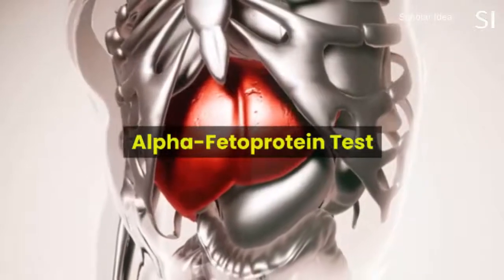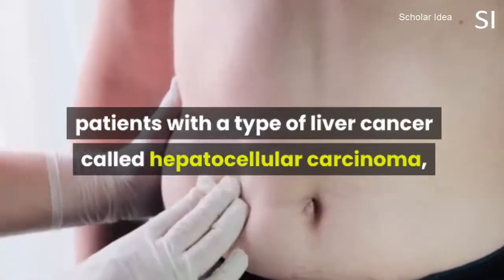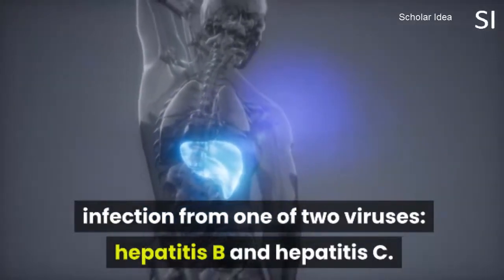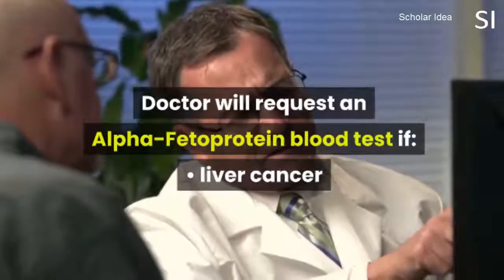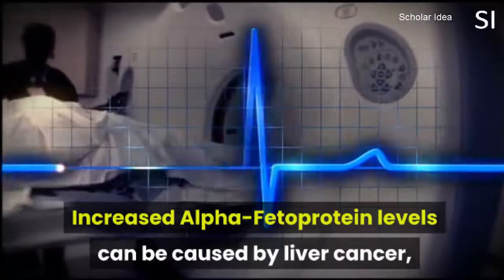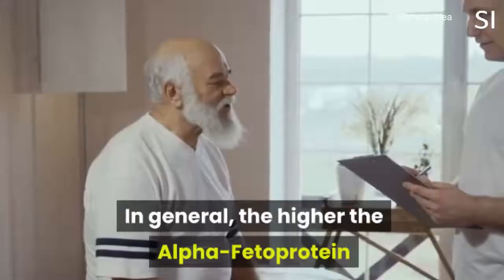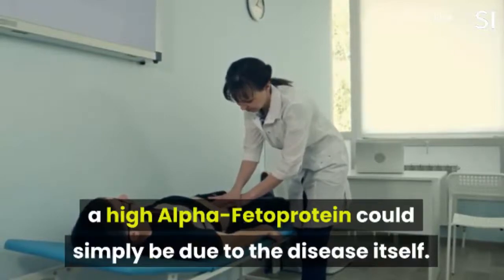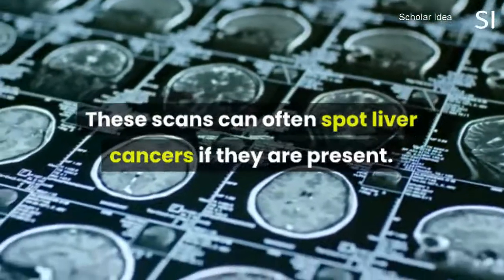What is Alpha-Fetoprotein ?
Alpha-Fetoprotein is a protein that is normally produced by the developing foetus. However, it can also be produced by certain tumours and diseases of the liver.